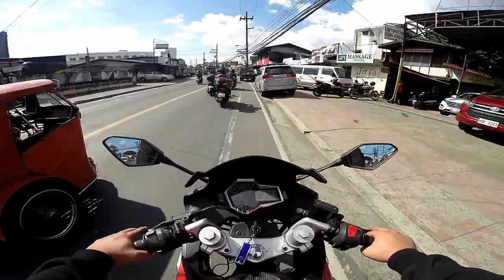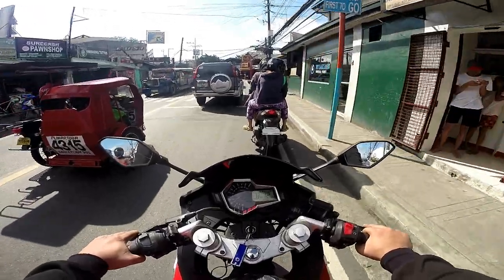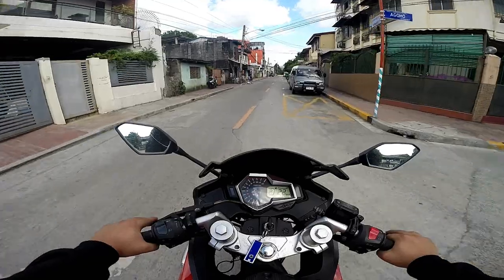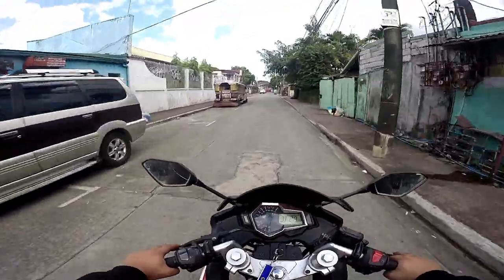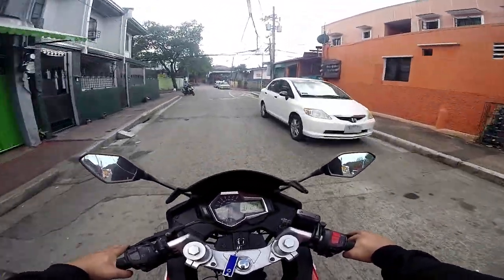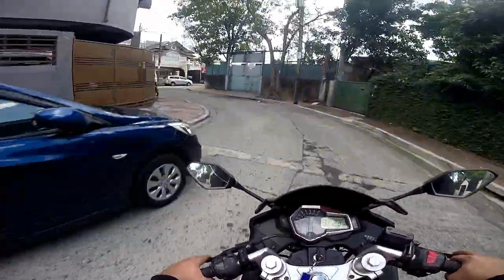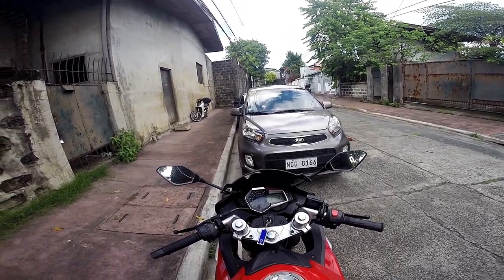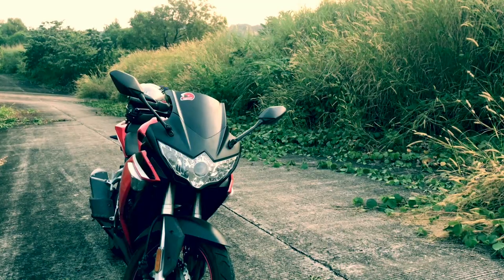RUSI SIGMA 250 FRONT SHOCK LOWERED | SPECIAL SHOUT OUT | e-jet motovlog | #30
RUSI SS250 FRONT SHOCK LOWERED
BAGAY BA O HINDI?